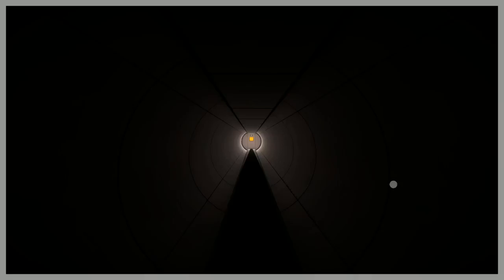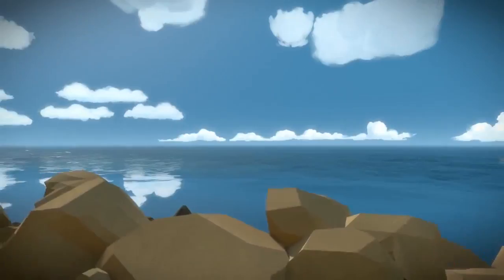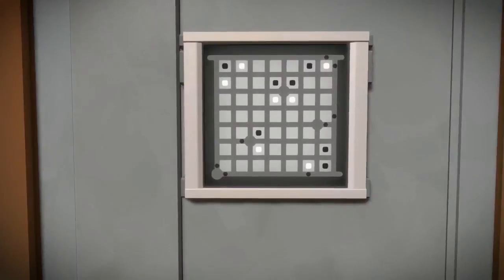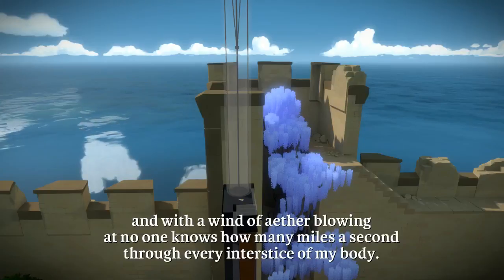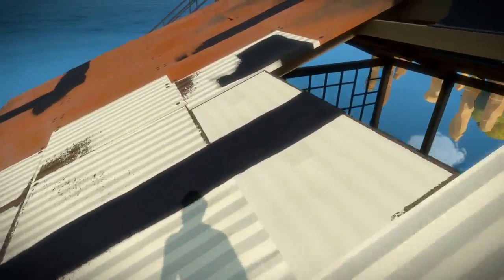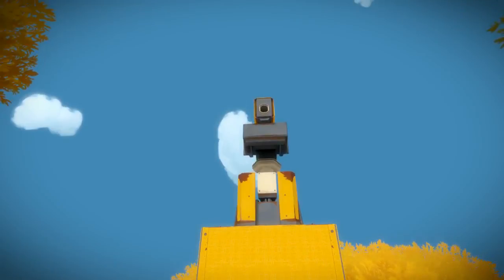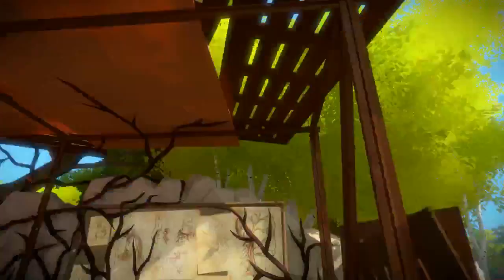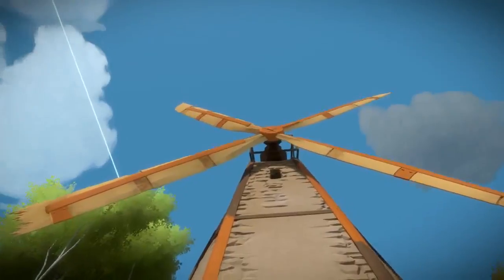The Witness - Ep 1 - Gotta Keep 'em Separated?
From livestream on January 29, 2016